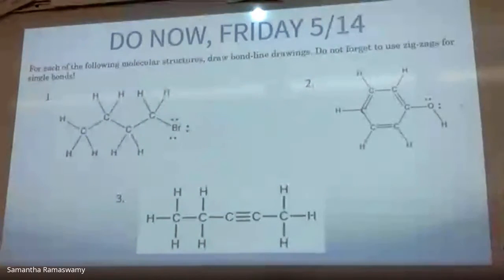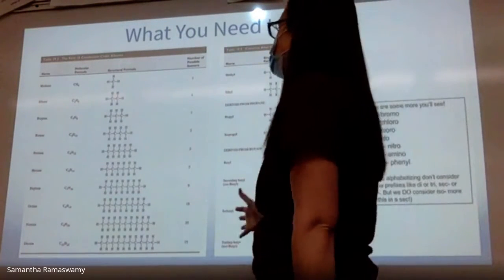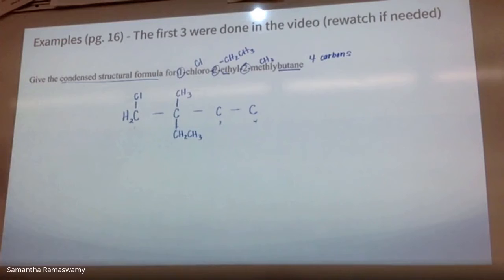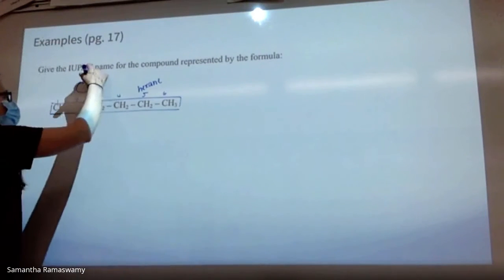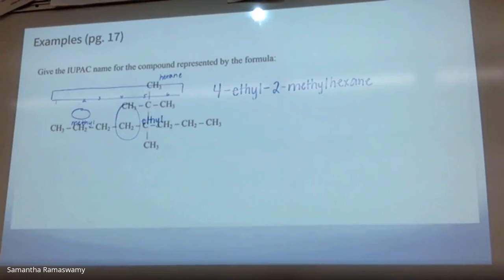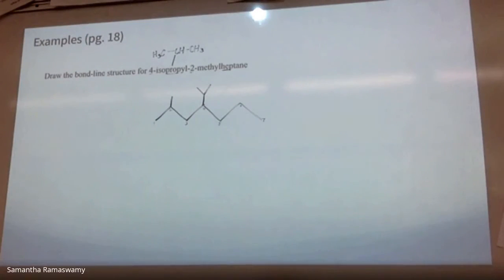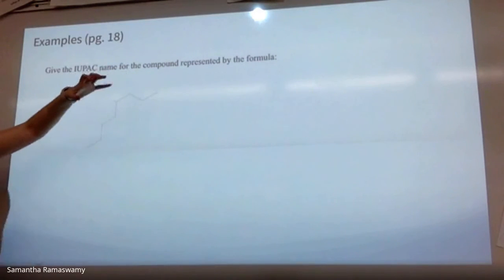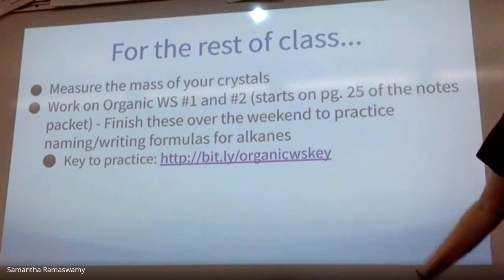Naming Alkanes - Examples